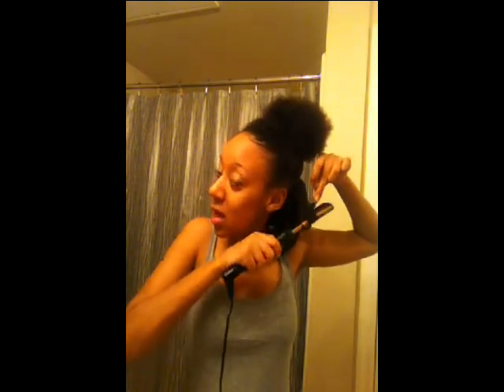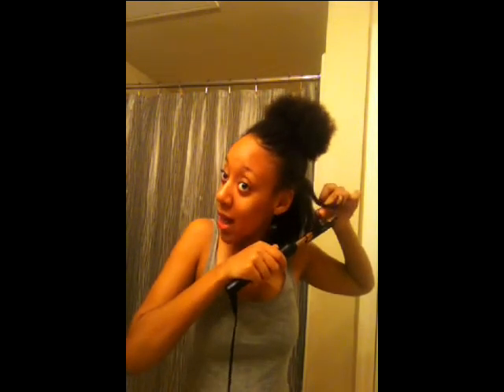#16: Straightening Natural Hair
Been natural for 5.5 months now and wanted a change from my curls. This is what works for my hair and I hope it gave some good pointers...